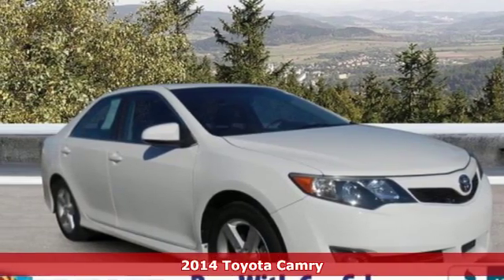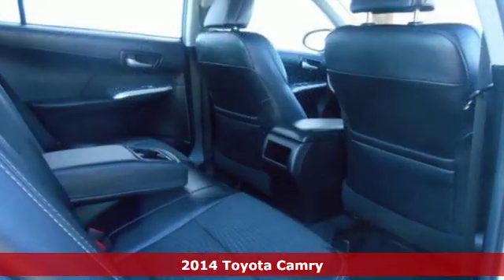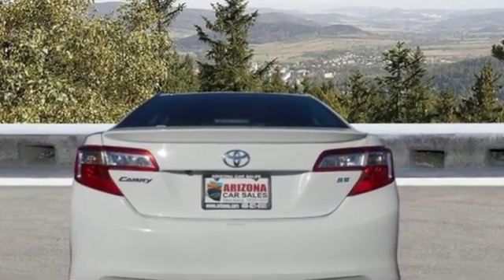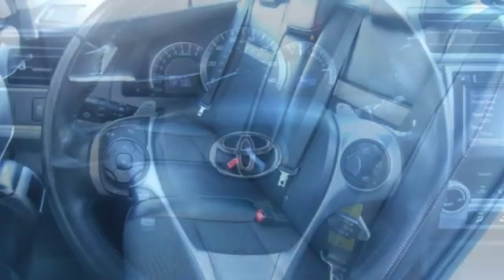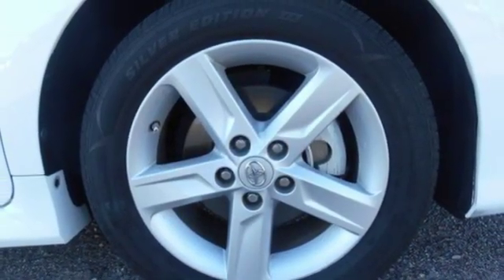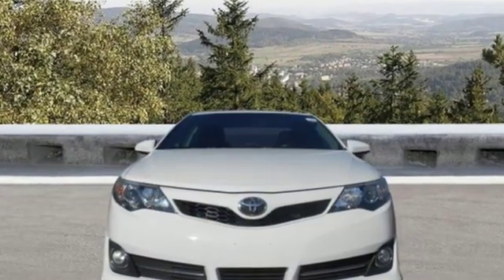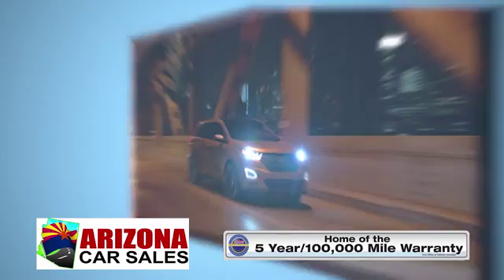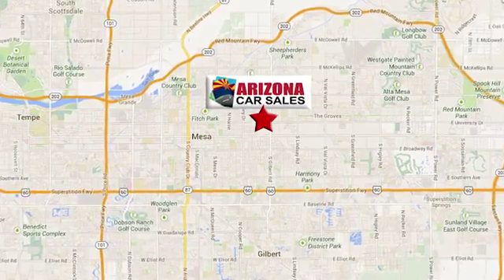2014 Toyota Camry Mesa Phoenix, AZ R18019 - SOLD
Year: 2014
Make: Toyota
Model: Camry
Trim: SE
Engine: 4 Cyl. 2.5 L
Transmission: Automatic
Color: White
Mileage: 44193
Stock #: R18019
VIN: 4T1BF1FK9EU358828
Recent Arrival! 2014 White Toyota Camry SE 4D Sedan Automatic Transmission, with 44,000 actual miles! ABS brakes, Air Conditioning, Alloy wheels, Electronic Stability Control, Front Bucket Seats, Power windows, Radio: AM/FM/CD Player w/6.1 Touch Screen, SofTex Seat Trim, Speed control, Spoiler, Tilt steering wheel.Odometer is 4401 miles below market average!25/35 City/Highway MPGAwards:* 2014 KBB.com 10 Best Hybrids Under $30,000 * 2014 KBB.com 10 Best Used Family Cars Under $15,000 * 2014 KBB.com 10 Best Late-Model Used Cars Under $15,000 * 2014 KBB.com Best Resale Value AwardsSPECIAL LOW RATE FINANCING AS LOW AS 2.99% APR on select certified vehicles with NO PAYMENTS for 90 days with terms up to 84 months available- THIS WEEKEND ONLY oac!!FIRST TIME BUYER? We have special first time buyer financing as low as 4.95% APR oac and terms up to 72 months! Arizona Car Sales gives you the same used cars, trucks and SUVs you find at a new car dealer, but with less overhead and hassle. You want a like new car without paying through the roof, so Arizona Car Sales features newer models, lower miles, and one LOW price with no haggling or pricing tricks!The price you see is the price you pay at Arizona Car Sales. We have an A+ Rating with the Better Business Bureau & 100% feedback on eBay Motors!! We now have 2 locations to serve you! Arizona Car Sales- 1648 E Main Street in Mesa, on Main and Williams and Arizona Car Sales- 310 E Main Street in Mesa, on Main and Mesa Drive in Downtown Mesa! To see more pictures, get pre-approved or just ask us a question, go

Address:
1648 East Main Street